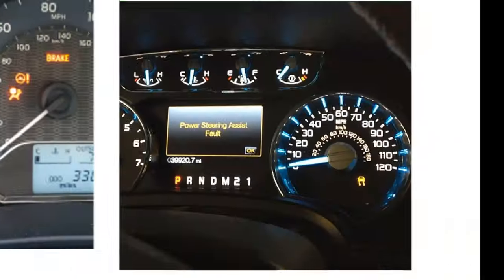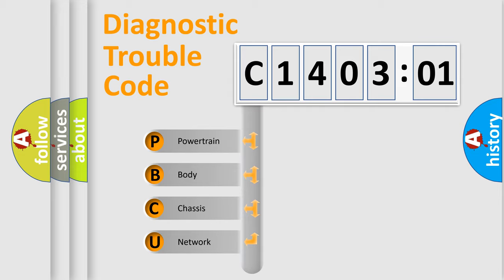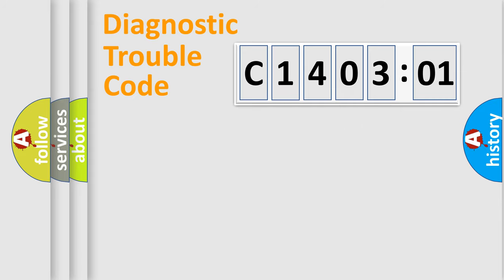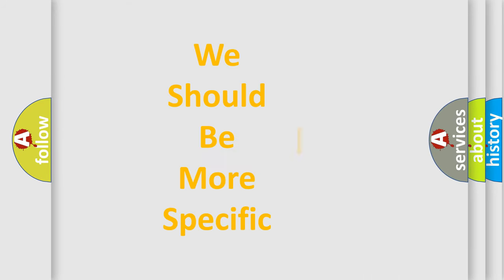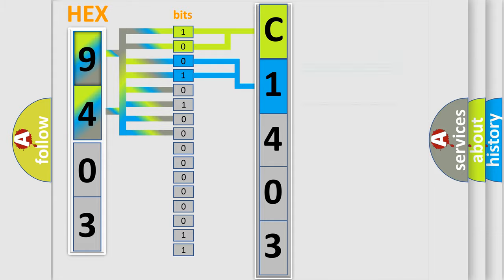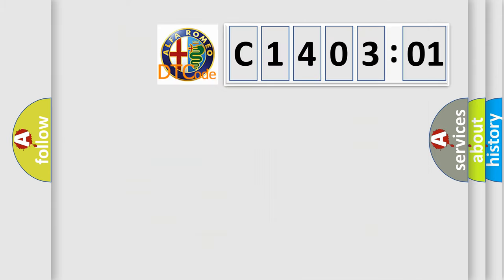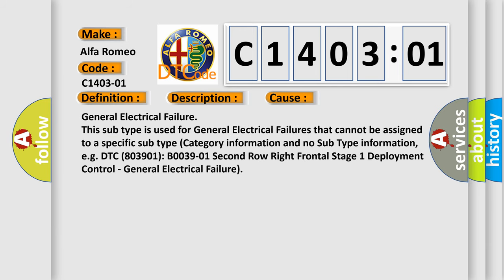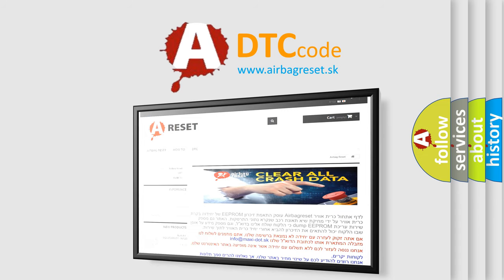DTC Alfa-Romeo C1403-01 Short Explanation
Contents:
0:21 Basic DTC analysis according to OBD2 protocol standard.
1:48 Insight into programming
2:58 A diagnostically understandable description of the Diagnostic Trouble Code
3:05 Basic error definition

Make:
Alfa Romeo
Code:
C1403-01
Definition:
Electric Park Brake Motor Right Pbc - General Electrical Failure
Description:
Anti-lock Brake System (ABS) Module detects an general electrical failure in the Electric Parking Brake (EPB) actuator outputs.